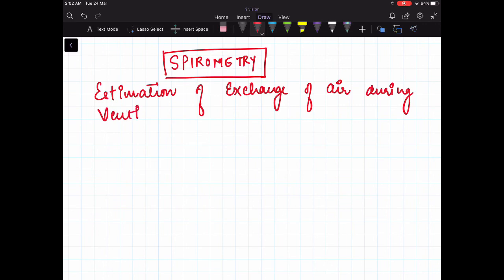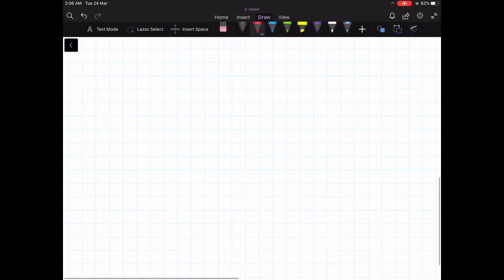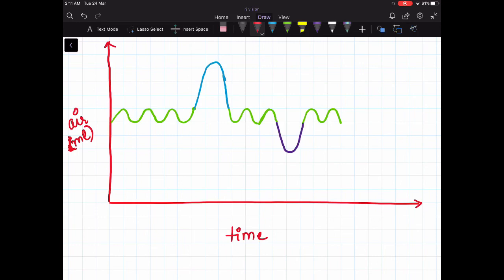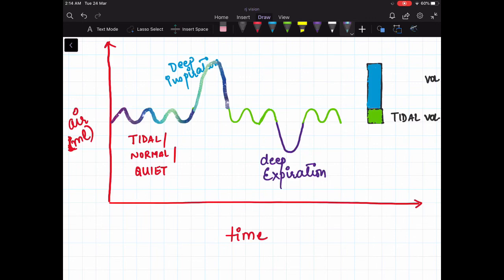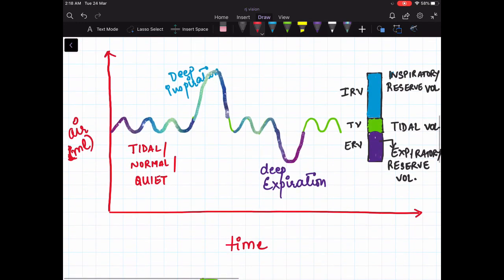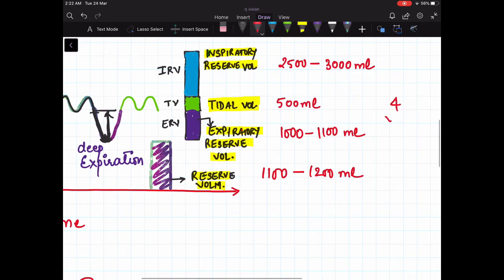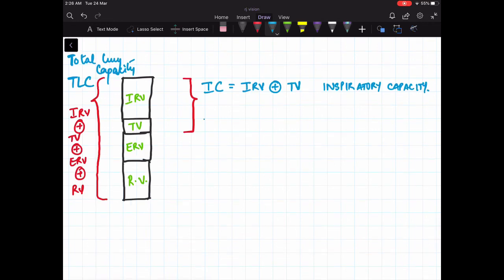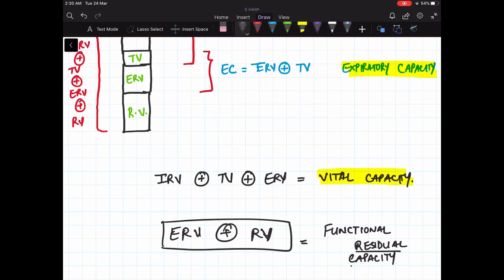Spirometry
Spirometry is an important topic for both class 11 and 12 and for competitive exams. Hope you find this useful. Do comment if you have any questions for me on this topic